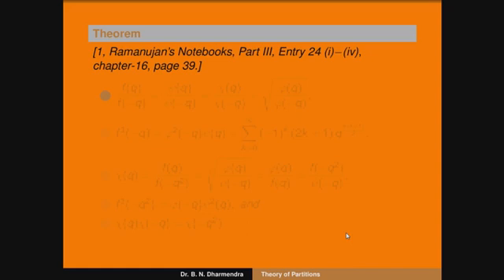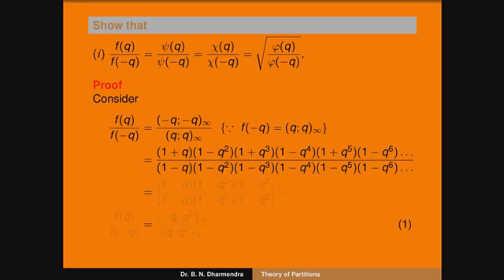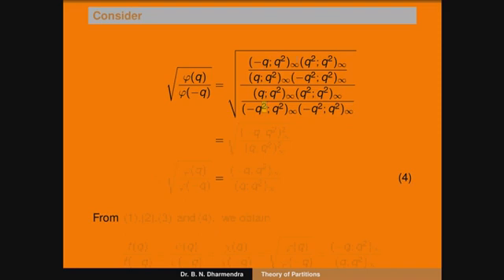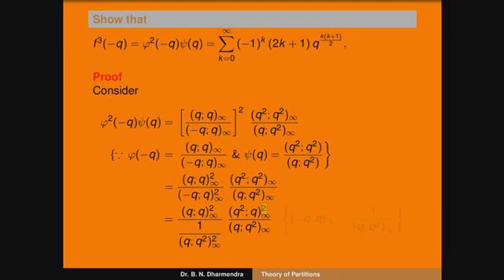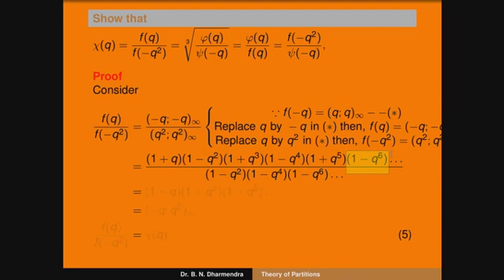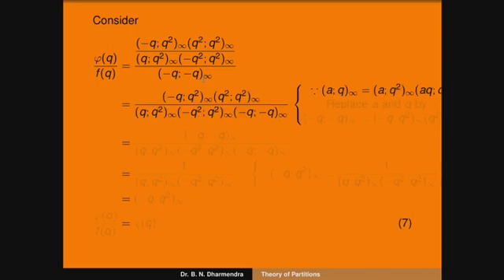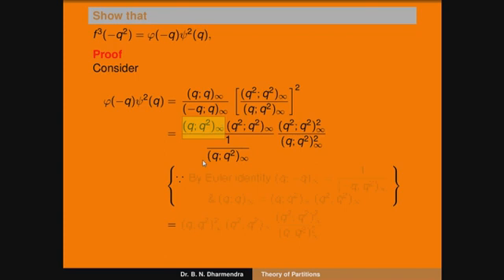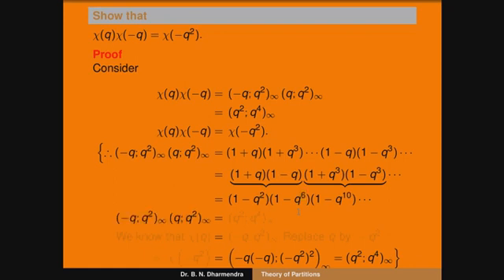Ramanujan's Theta function- session 4 by BND